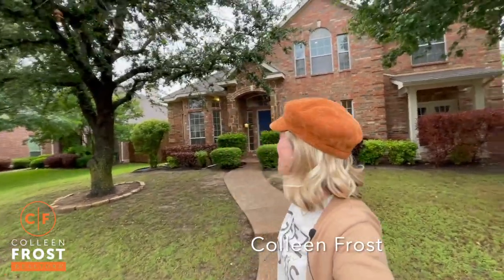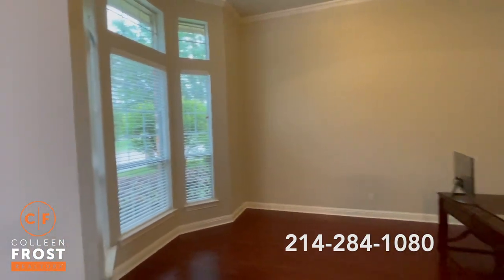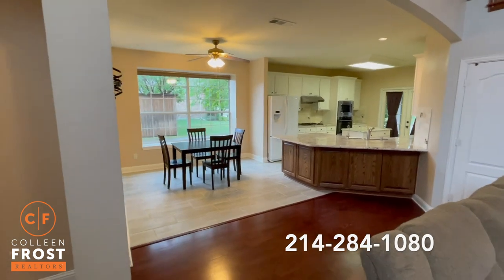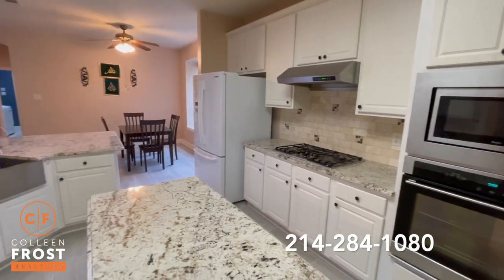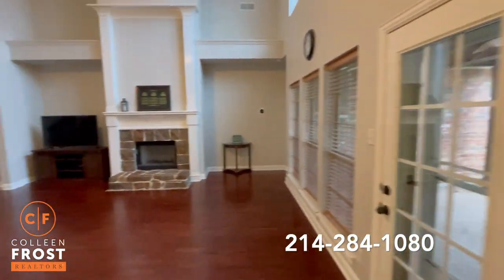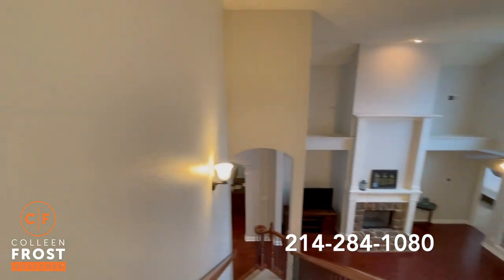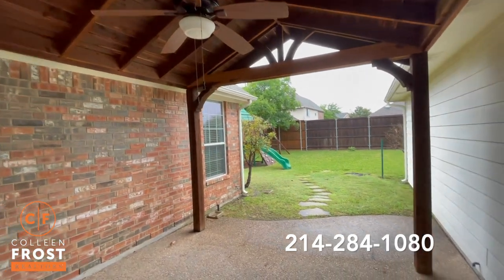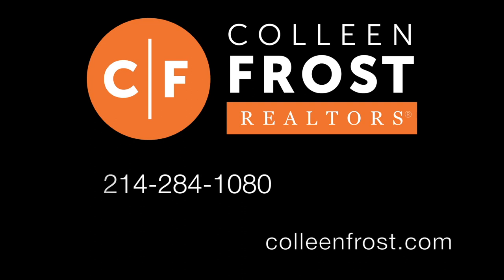POOF! IT’S GONE!®️ Don't miss this one! 748 Mustang Ridge Dr. Murphy, TX with Colleen Frost!